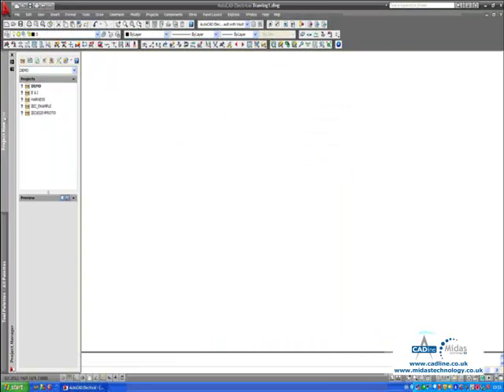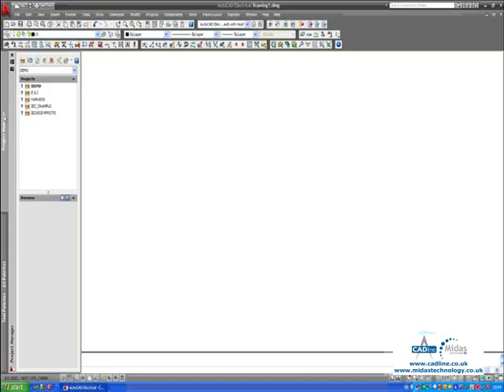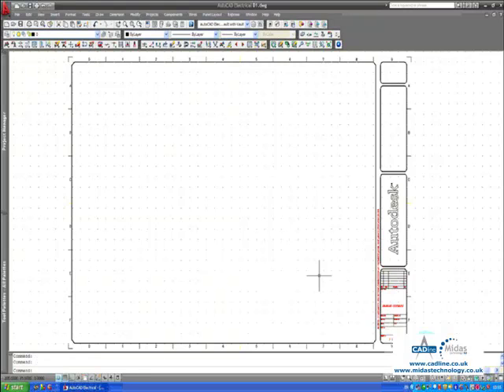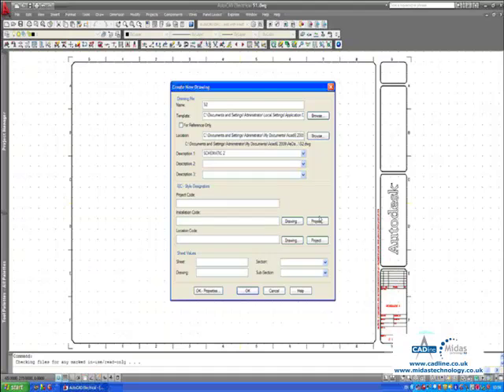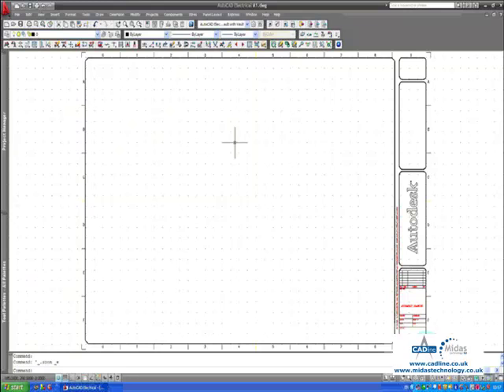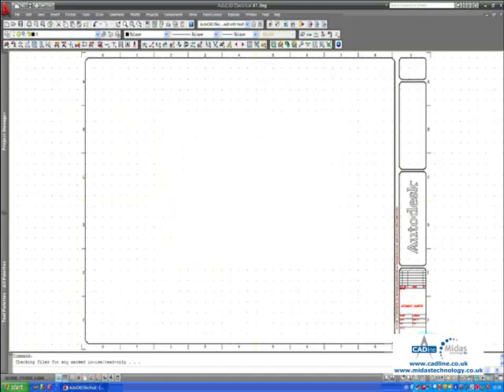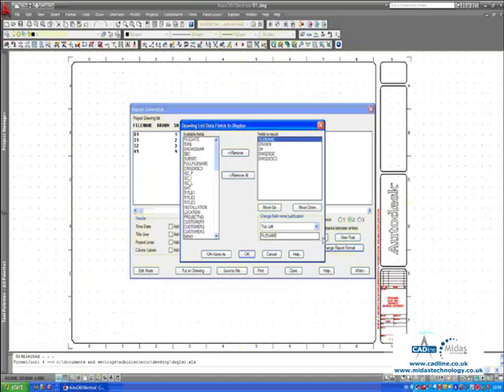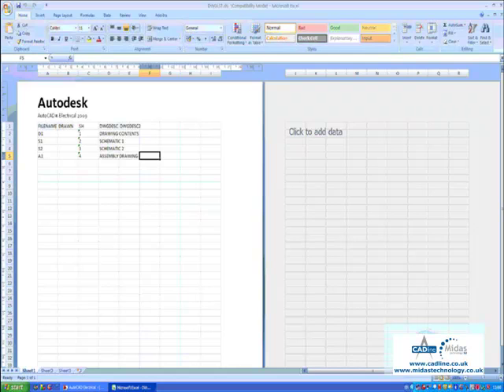Midas Technology - AutoCAD Electrical - Using the Project Manager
Midas Technology AutoCAD Electrical Technical Tip & Trick titled "Using the Project Manager".